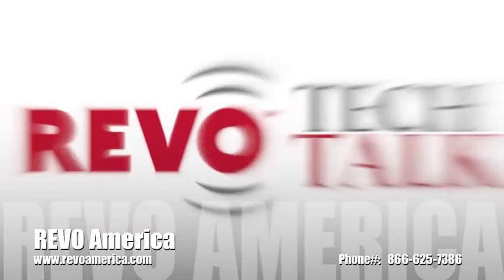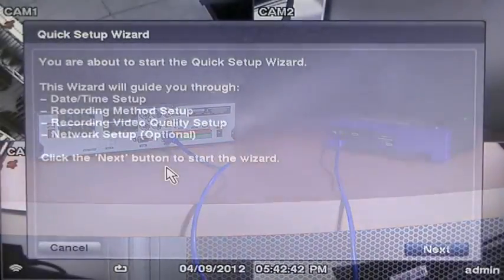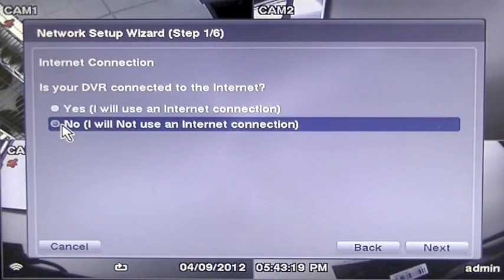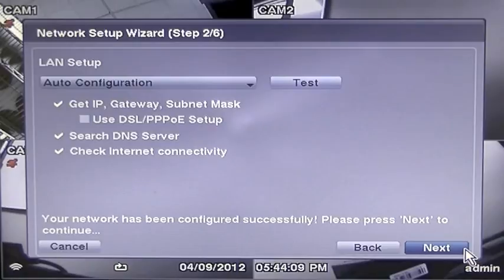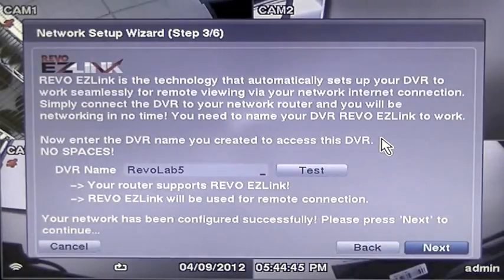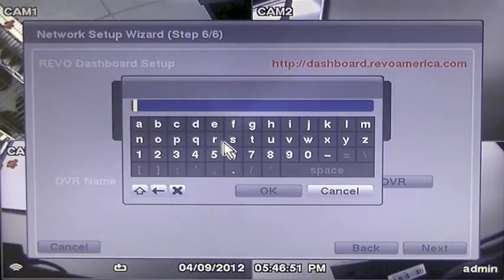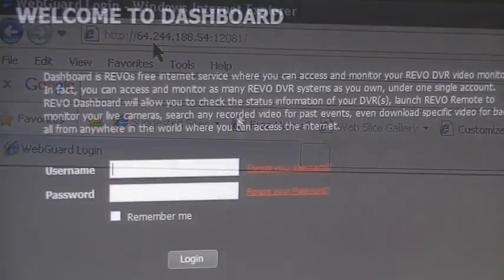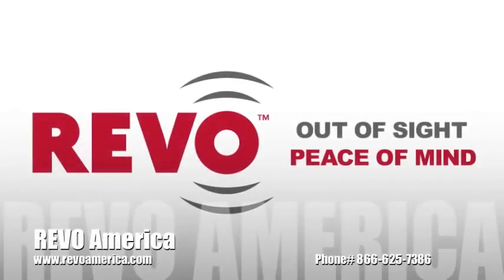Revo America - EZLink (DVR4)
EZLink helps you to easily connect your DVR4 to your mobile phone! Check out DVRs, NVRs, Cameras, and more